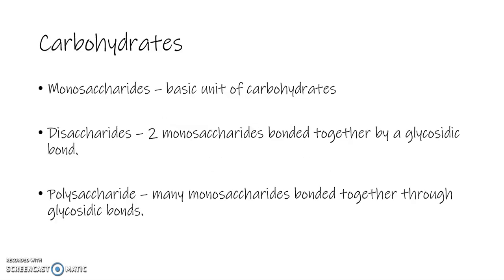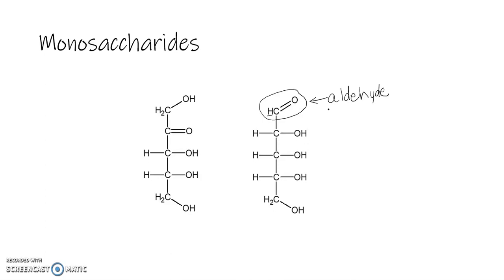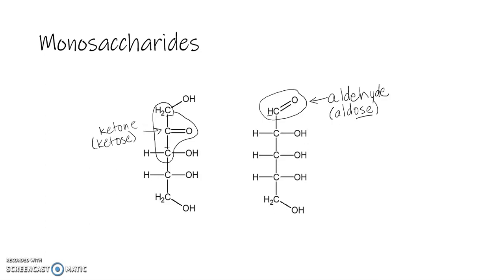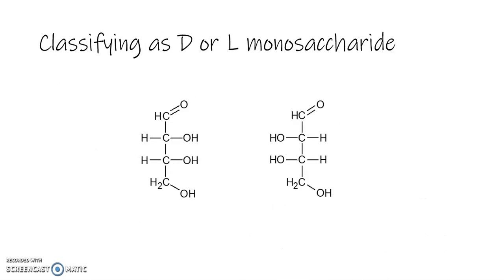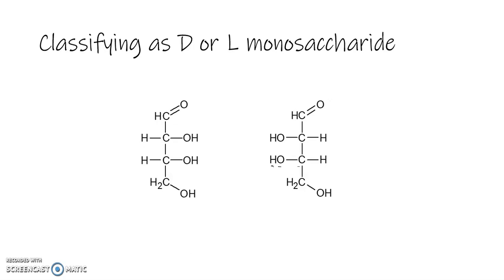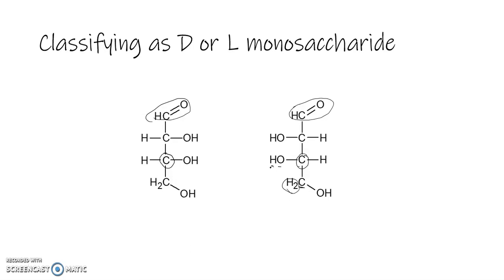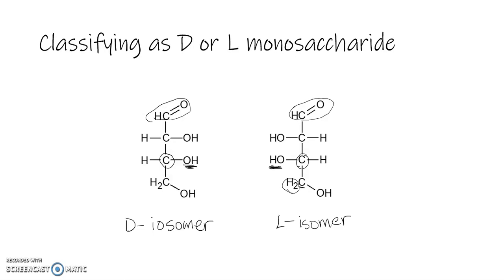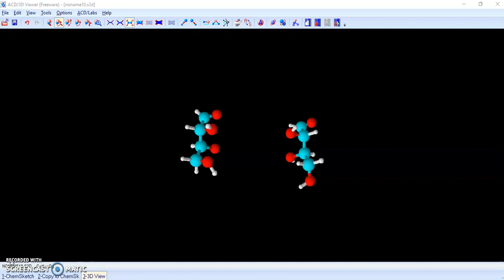Carbohydrates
This video looks at the structure and classification of monosaccharides.